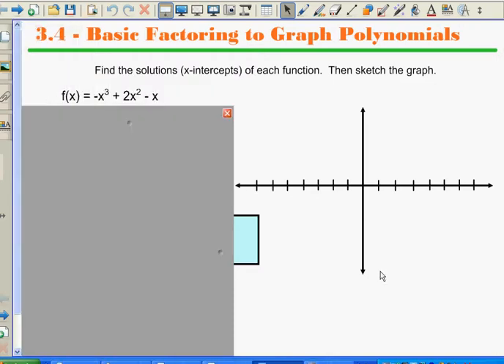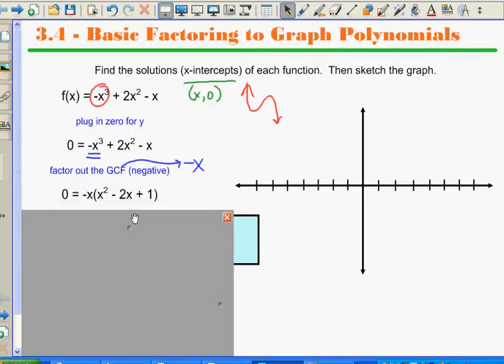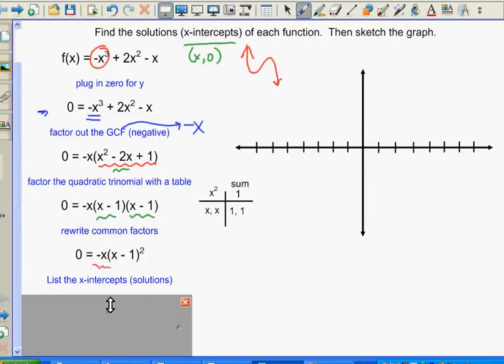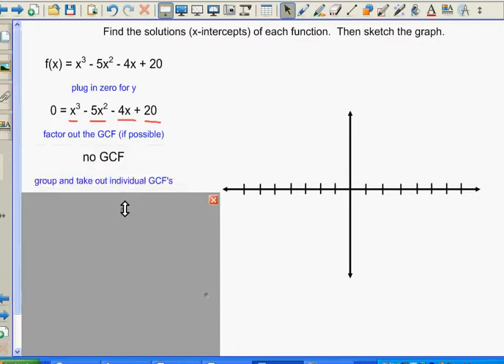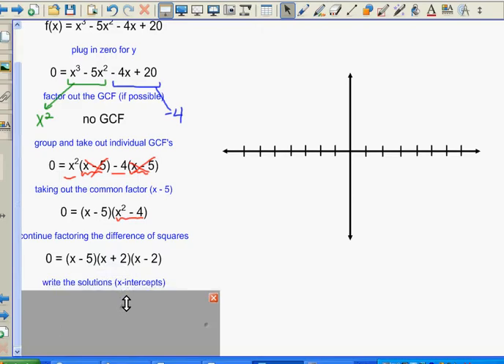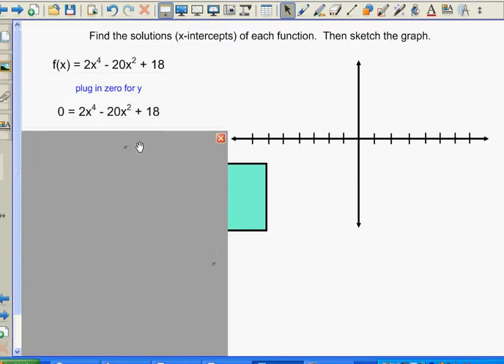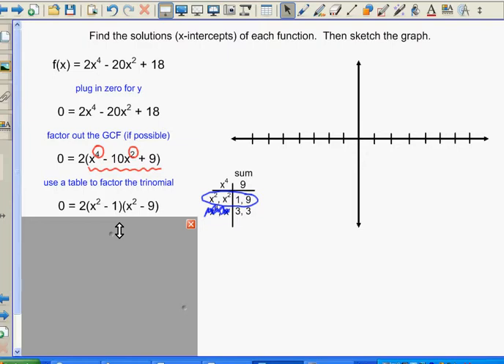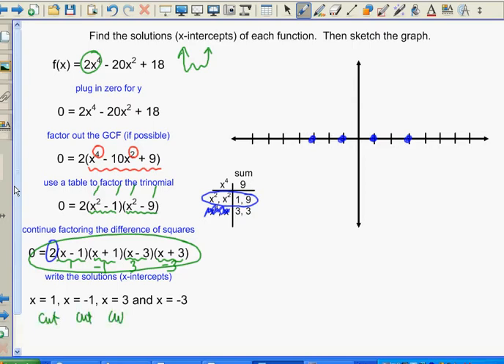3 4 Basic Factoring to Graph Polynomials